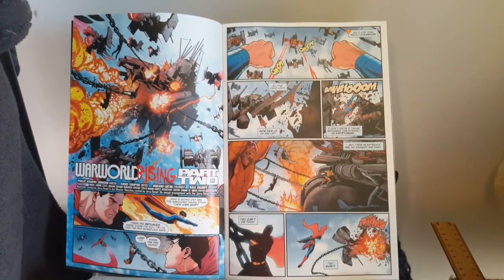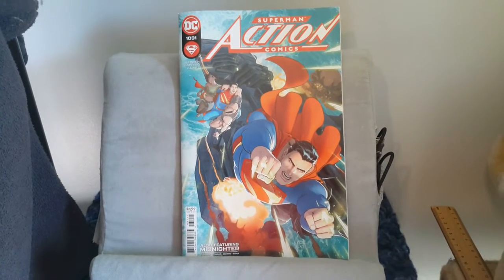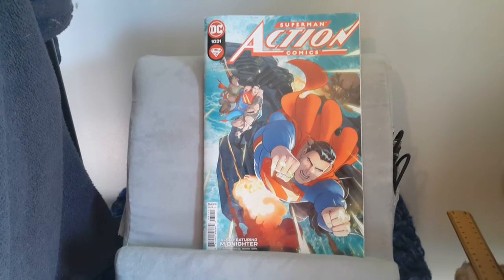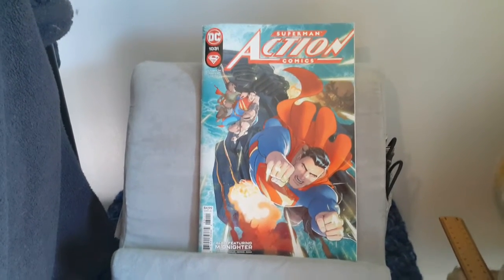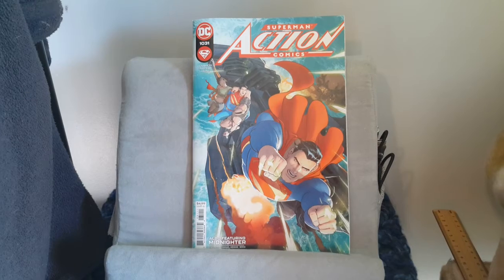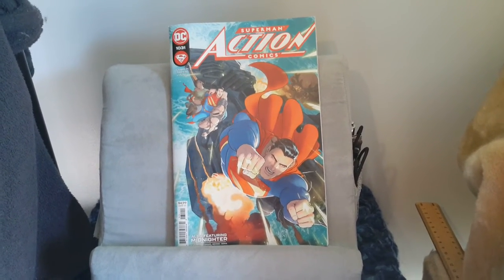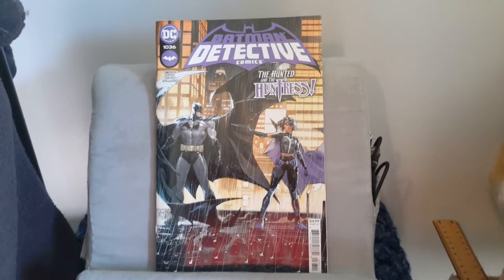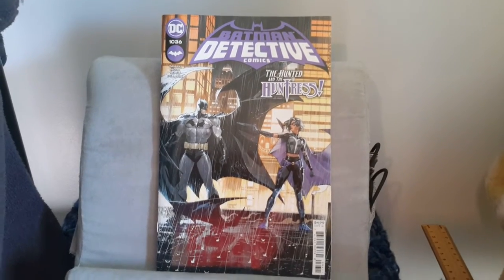Comic Review: AC Superman #1031 & DC Batman #1036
I'm also on the road to 205+ subscribers, should I hit that 1st goal, I plan to reward the subscribers with my 2nd Goal In Sight of  Reborn! Manga Review of the 2nd 4 Vols.